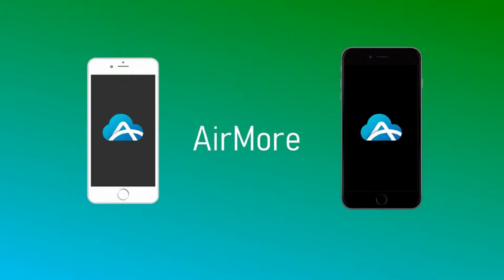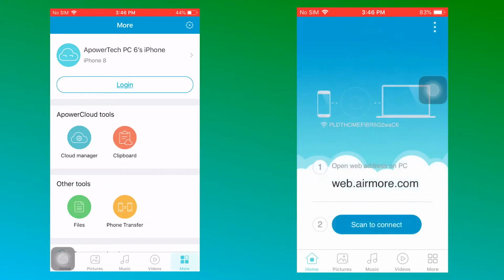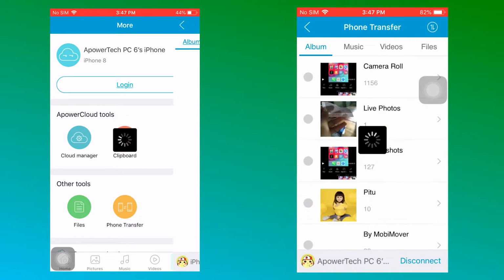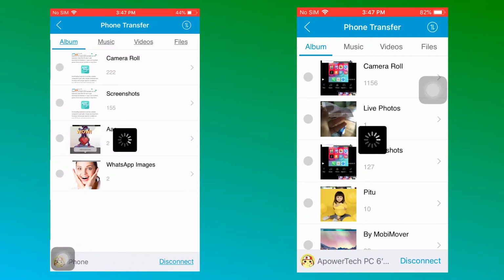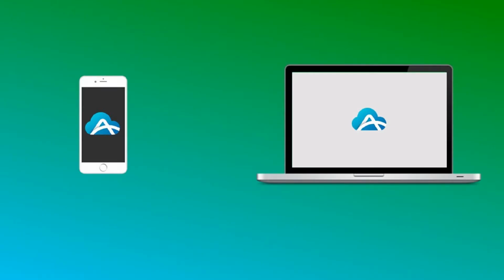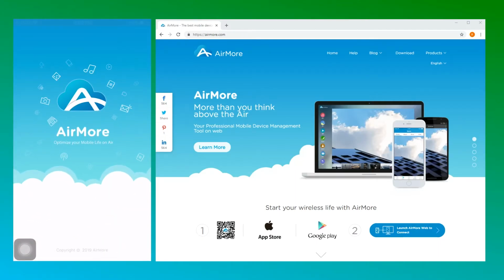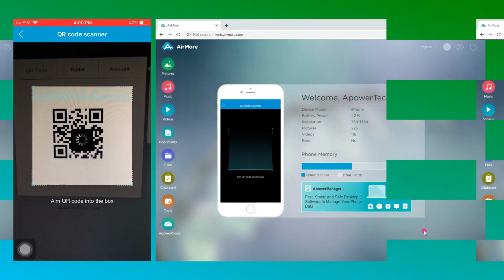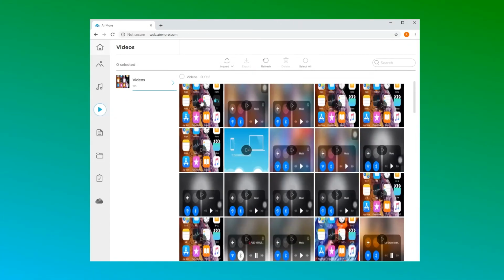How to Transfer Clips Videos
Clips is a good app that helps you easily record and edit your videos. After making many videos, you may want to share or transfer Clips videos to another phone or to PC to share or backup your excellent works. Watch this video to learn how to use AirMore to transfer Clips video.